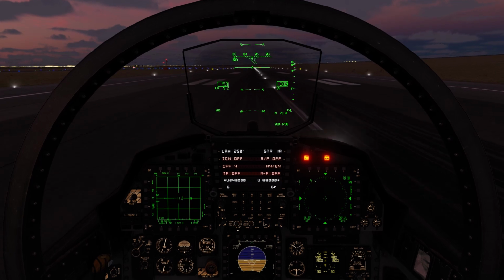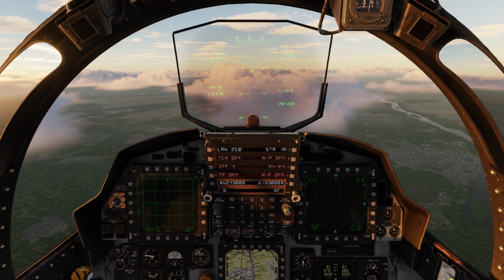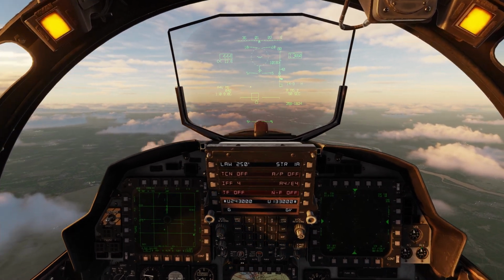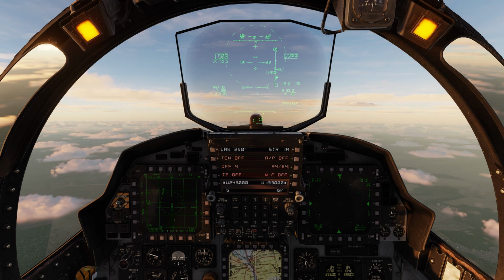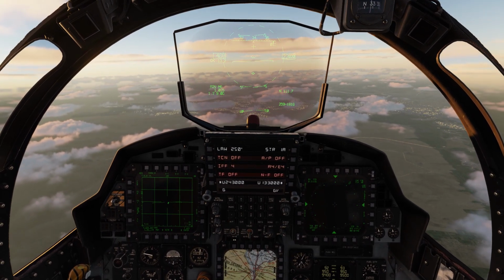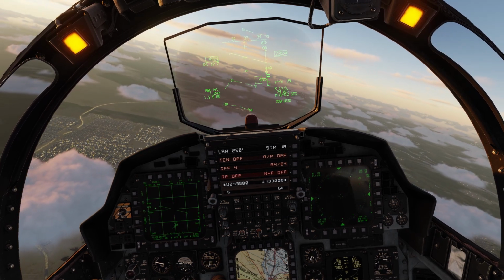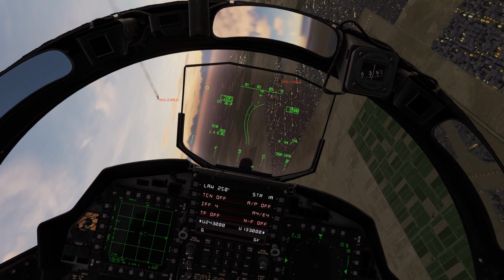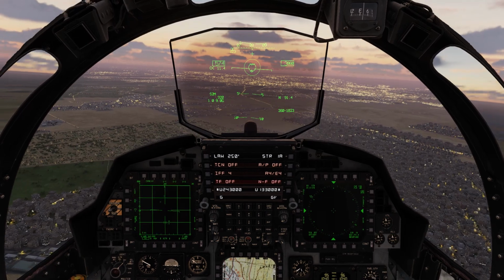DCS F-15E Strike Eagle Quick and Dirty BVR Procs